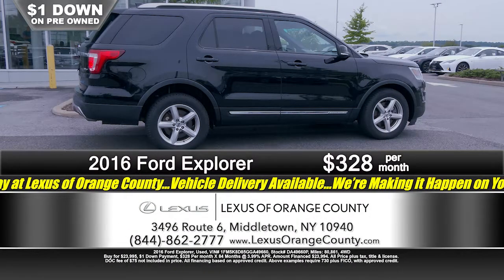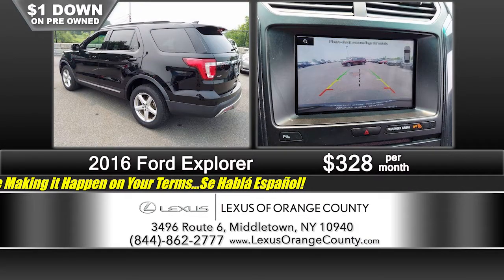"$1 Down Delivers a Pre Owned Vehicle" Lexus of Orange County, Middletown NY